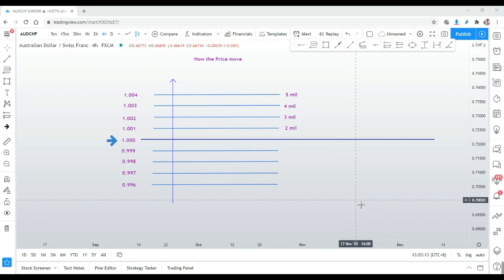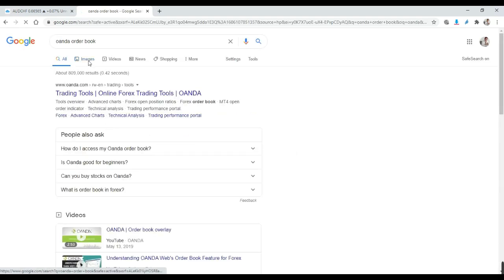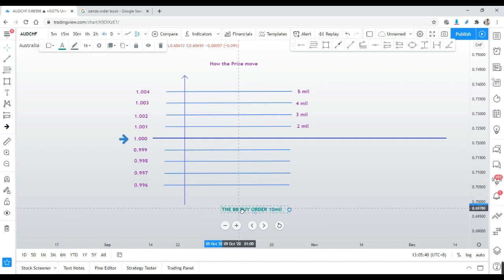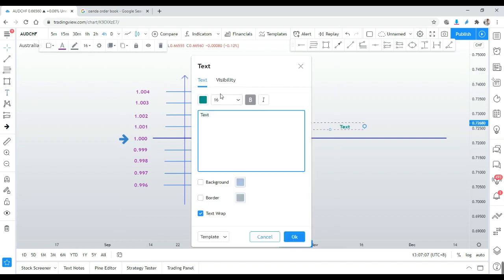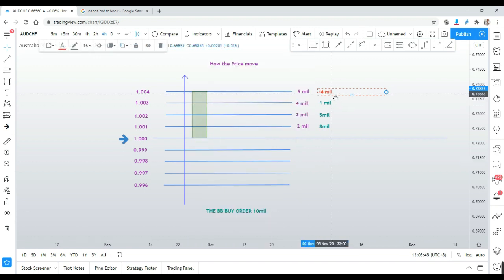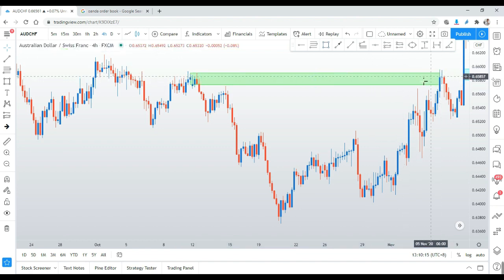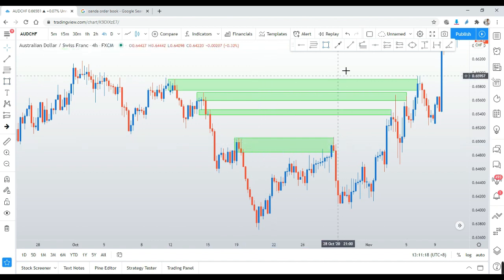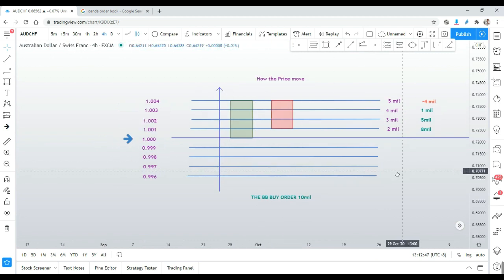Education : How does the market price moves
One of the most important knowledge a Supply and Demand traders must understand is the price movement and how does the S&D affect it. Here is a simple video that explain the concept of price movement using simple consumption of S&D. Enjoy.

I am Using Profitto as my broker, for my sharp entry ECN account: